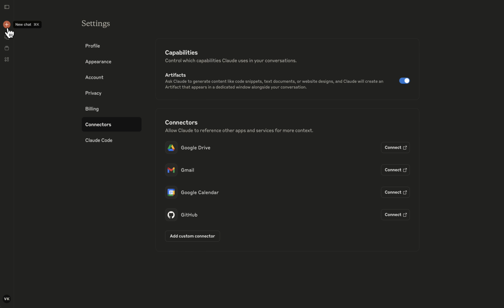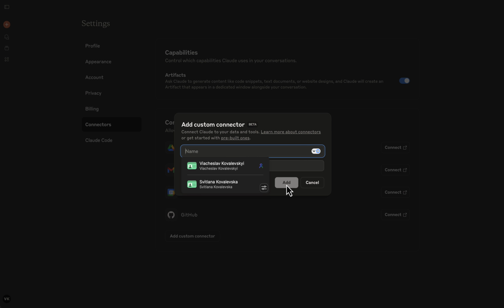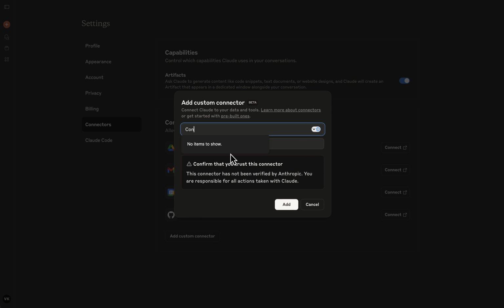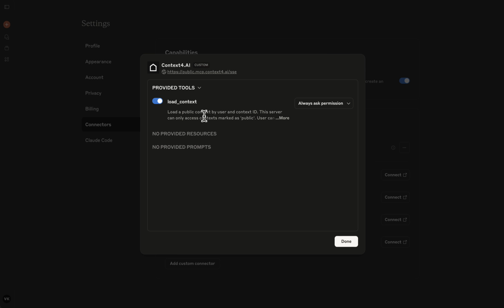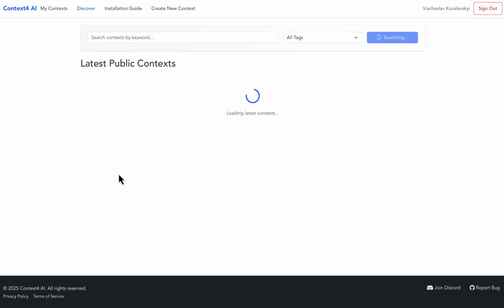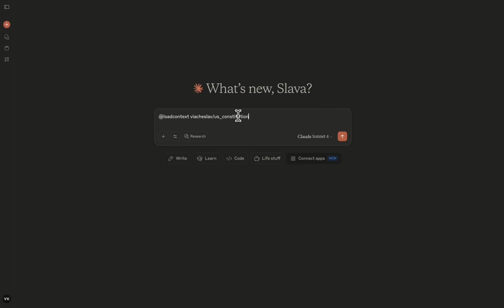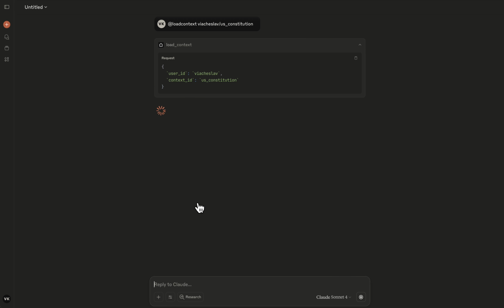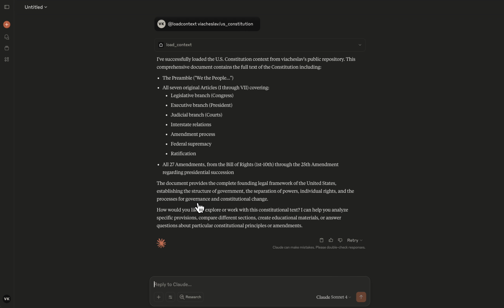How to install Context4AI MCP Into Claude AI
quick howto that shows how to install Context4AI MCP in Claude AI